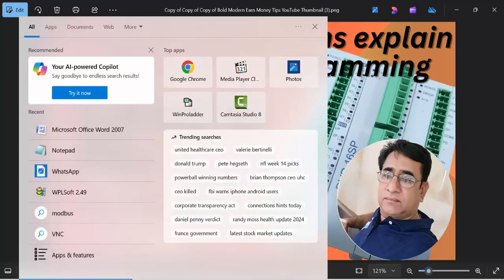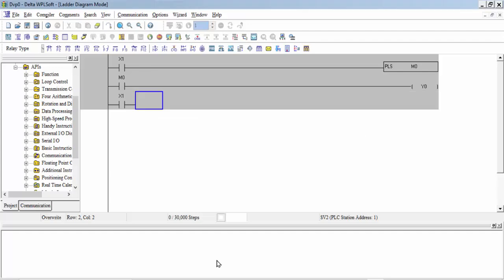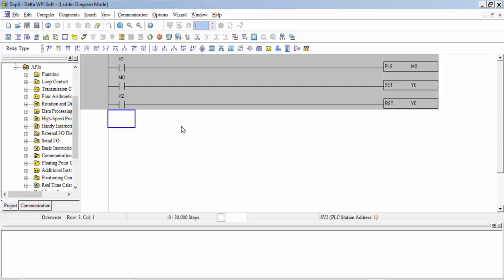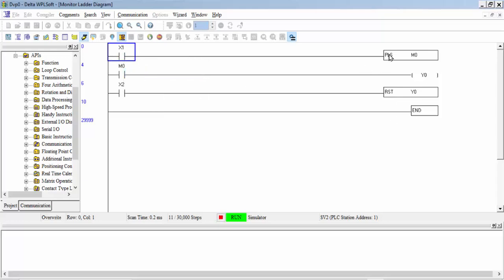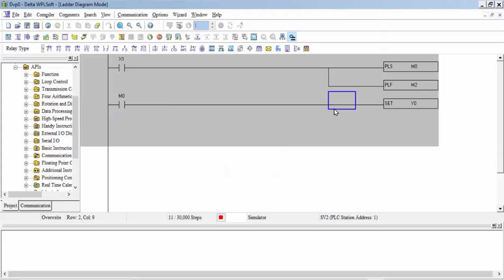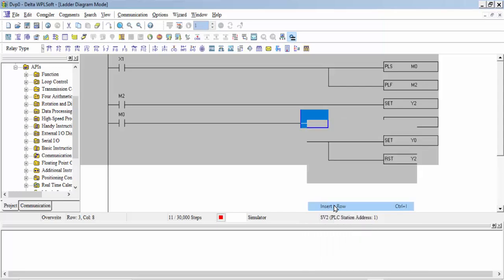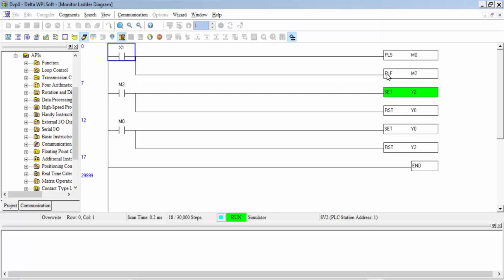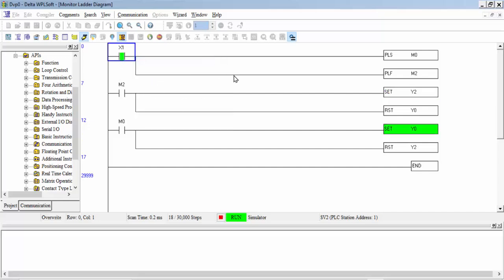Mastering Edge Detection in Delta PLC: The Ultimate Guide to PLS & PLF Instructions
Unlock the full potential of your Delta PLC programs! In this comprehensive guide from Parveen Automations, we provide a deep dive into two of the most fundamental and powerful instructions: PLS (Positive Leading Edge Pulse) and PLF (Positive Falling Edge Pulse).

This video is essential for automation engineers, technicians, and students worldwide who want to move beyond basic logic. We demonstrate step-by-step how to correctly implement these instructions to create precise, one-shot triggers in your ladder logic. You will learn the critical difference between detecting a rising edge (signal ON) and a falling edge (signal OFF) and see practical examples of where this logic is vital in real-world industrial machinery control.

Whether you're programming with WPLSoft or ISPSoft, the principles covered here are universal for Delta PLCs. Elevate your programming skills and build more efficient and reliable automation systems.

This video is for educational and informational purposes only. The programming logic demonstrated is performed in a simulated software environment. Applying this logic to live industrial machinery without a thorough risk assessment, proper training, and adherence to all local and machine-specific safety standards is extremely dangerous. Always ensure machinery is de-energized and locked-out before performing any work. Implementation is at your own risk.